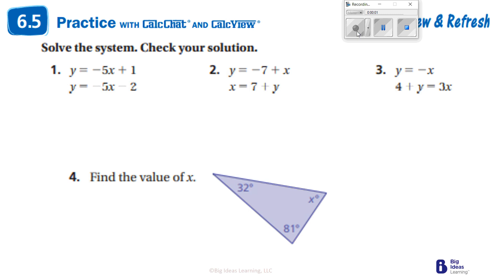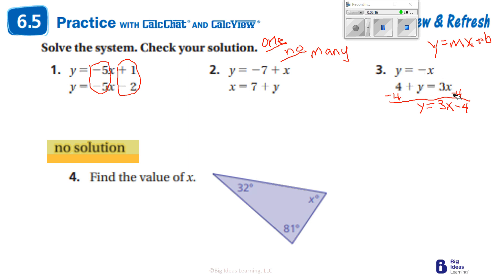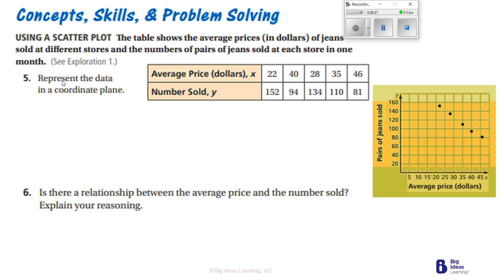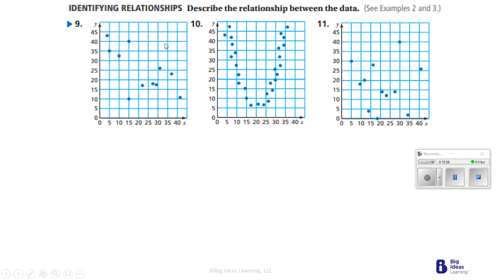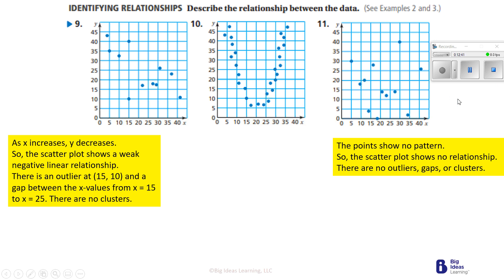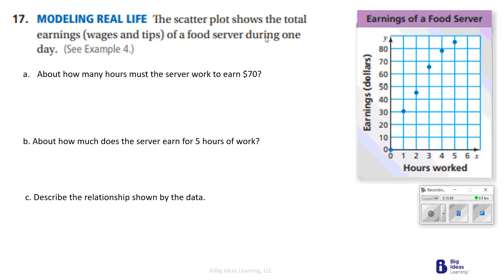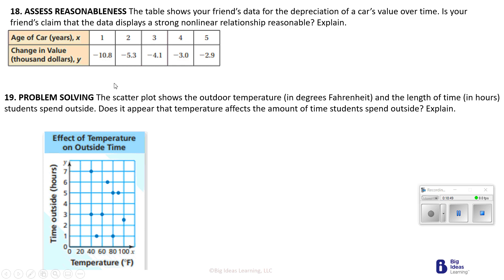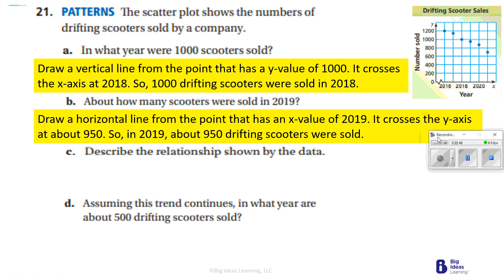home work video for lesson 6 5; Scatter Plots